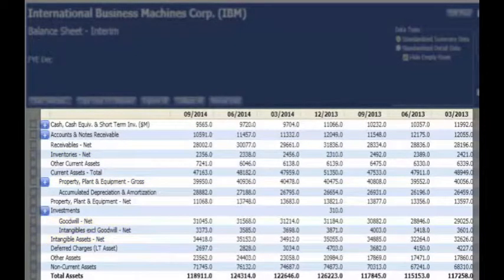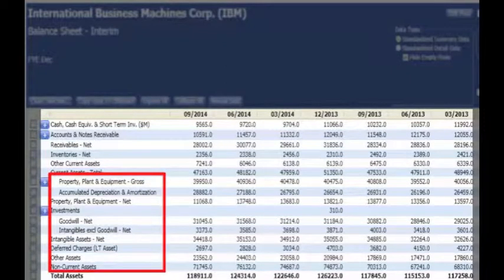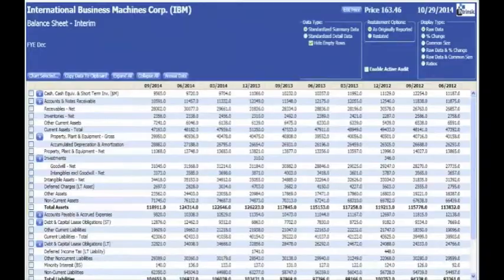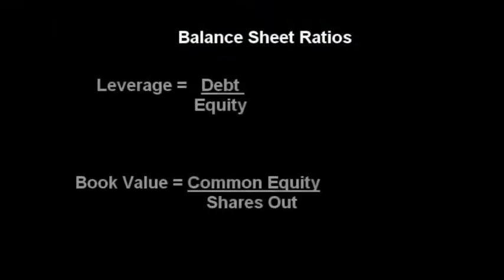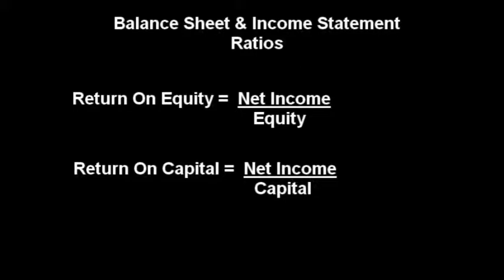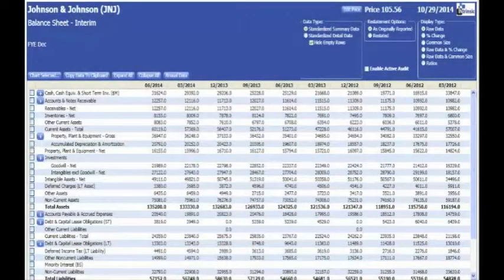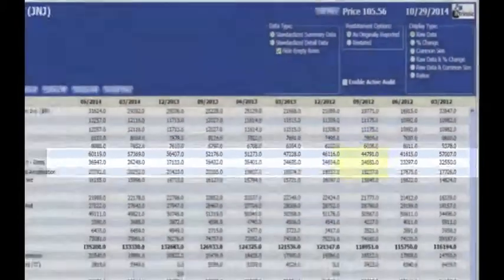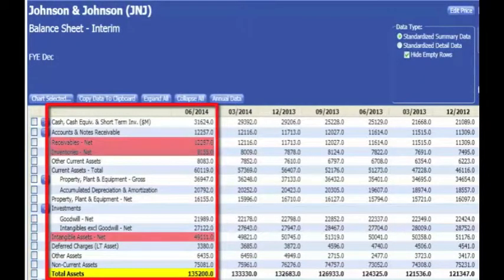Financial Statements - Balance Sheet - Interim